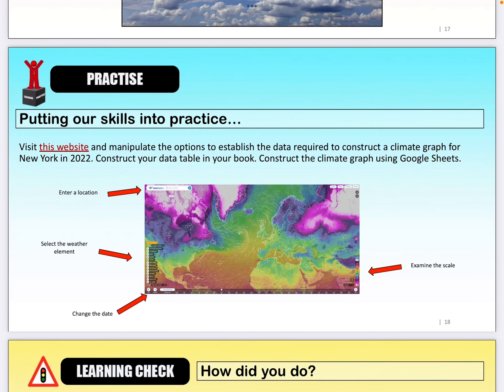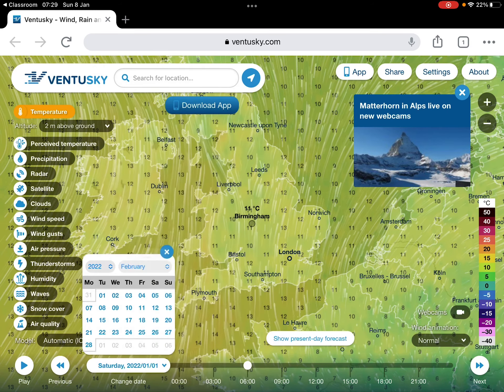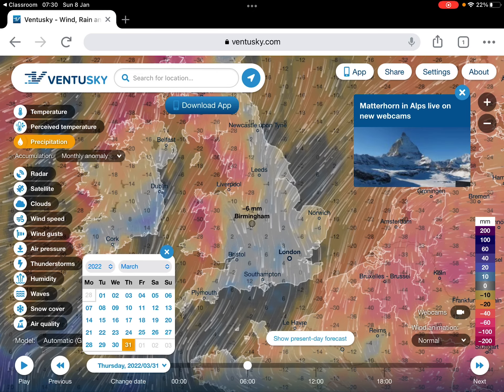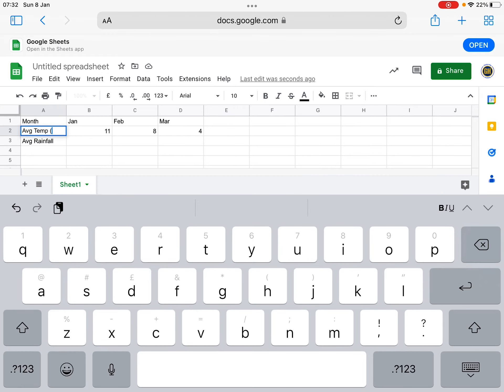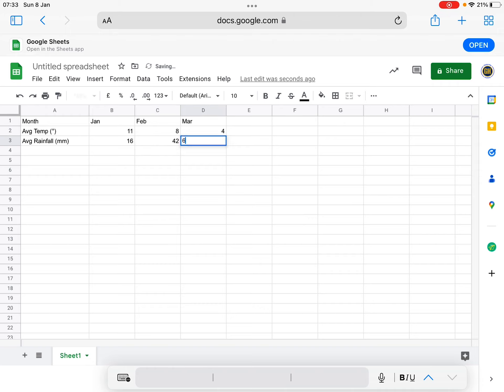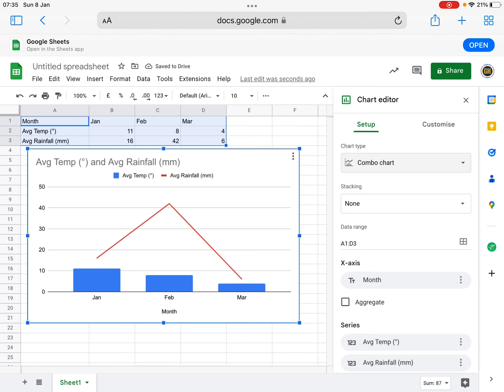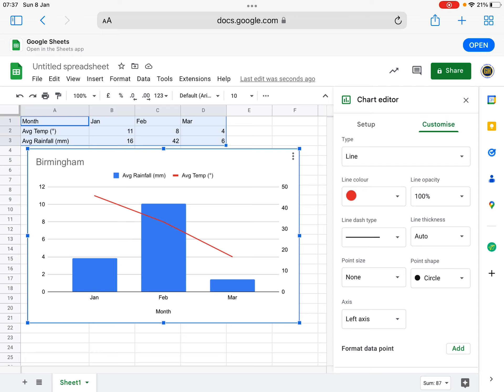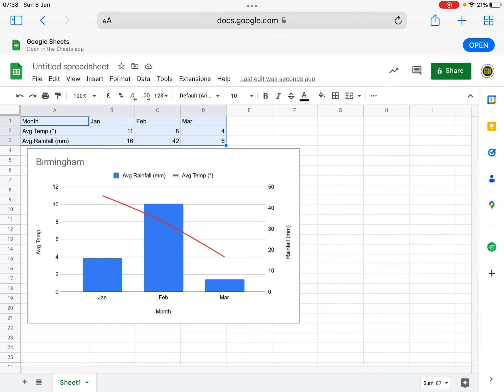8 January 2023